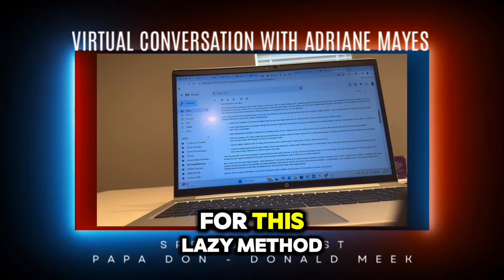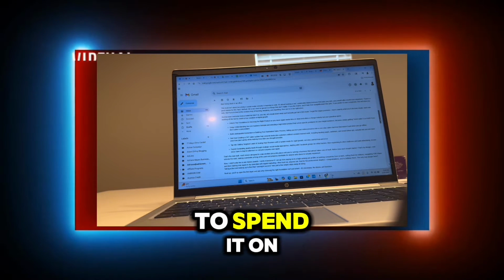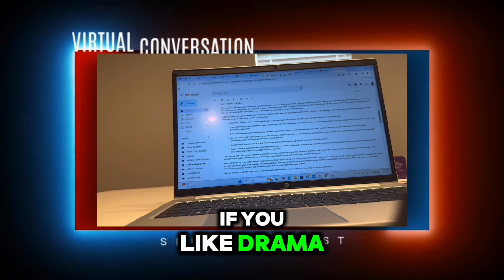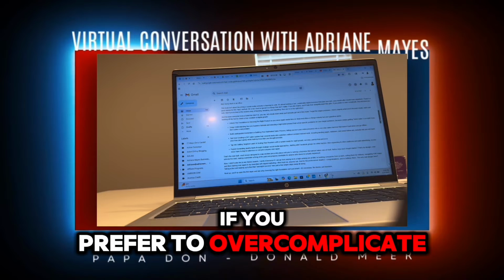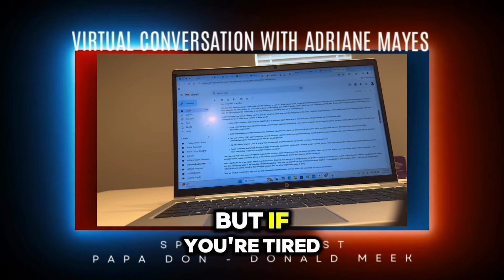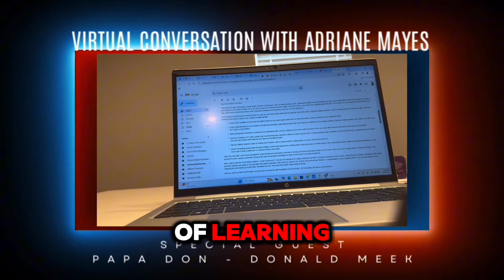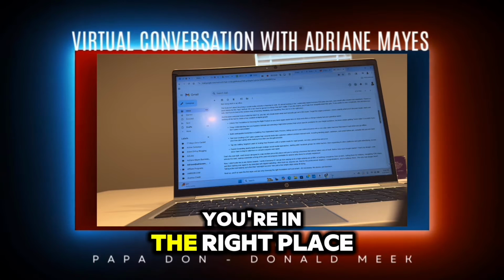An 81 Year Old Built a 10K Month Online System With No Tech What Is Your Excuse | Papa Don 7.29.25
Tired of feeling behind in a digital world that moves faster than your motivation?

Meet Papa Don an 81-year-old former IBM executive turned digital entrepreneur who’s proving that it’s never too late to build online income, even if you’re over 50, not techy, and sick of the hype.

In this powerful live virtual conversation, Papa Don shares why he walked away from corporate millions, how he cracked the code to simple digital income without ads, branding, or social media fame, and the

3-step system that helped him build and sell multiple businesses including during the Y2K era.

Now, he’s written a book that launches August 15th “3 Steps to $10K” and he’s on a mission to help everyday people earn online without complexity, burnout, or BS.

Inside this session:
Why most over-50s are being lied to about what it takes to succeed online

The 3-step system Papa Don uses to attract high-paying buyers while enjoying retirement

How to support his journey to becoming an Amazon bestseller (and get inspired along the way)

We celebrate fearless reinvention, timeless wisdom, and the unstoppable spirit of a man rewriting what’s possible at 81.

Bring your excuses. And be ready to leave with none of them.

Thank you for saying YES. You should have received a link in a separate email. Please disregard the first two.